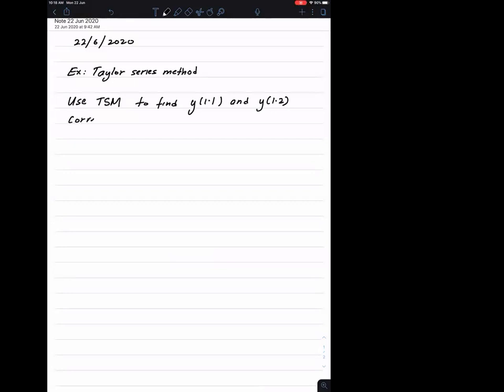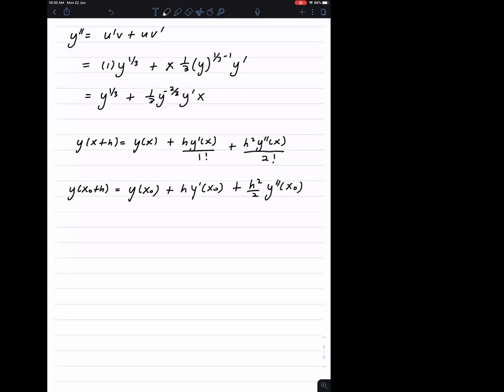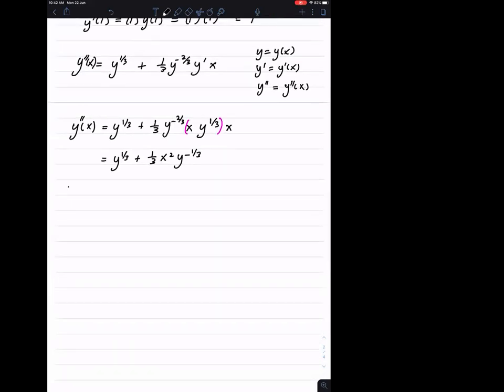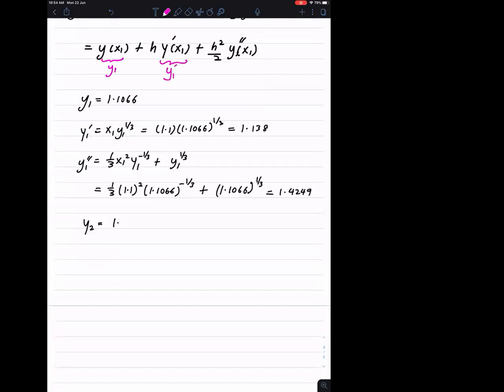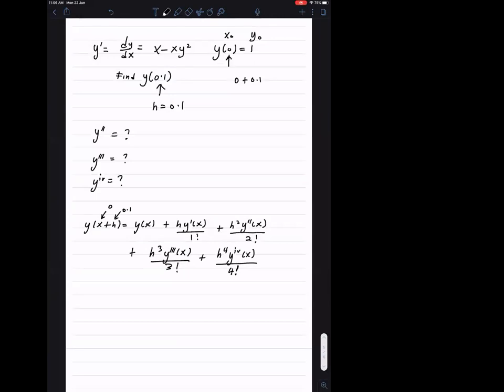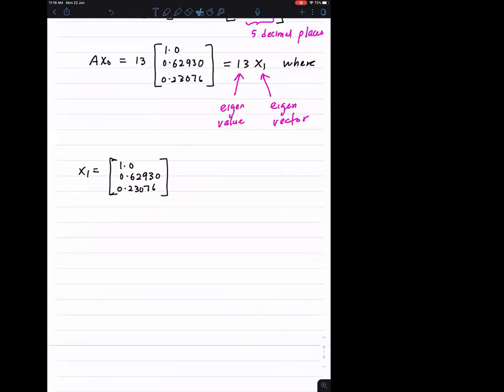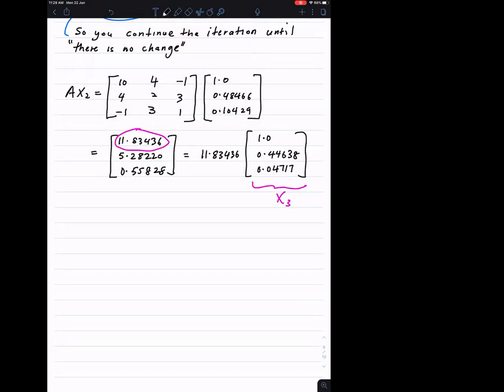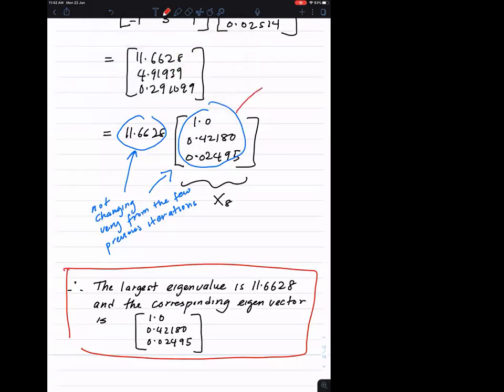Class 13 - Eigenvalue , Eigenvector, Taylor series - March 2020 Semester - AIMST University.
Eigenvalue , Eigenvector, Taylor series numerical methods